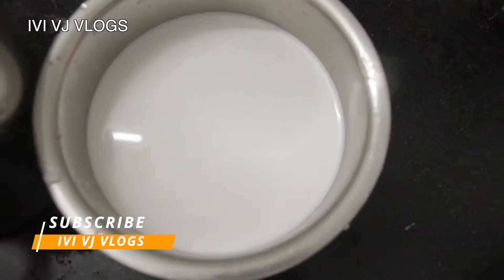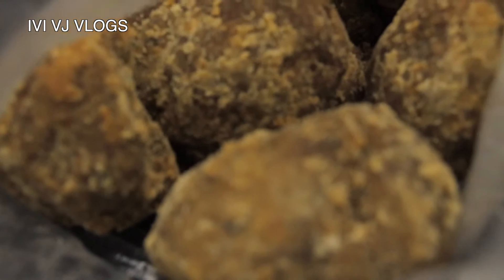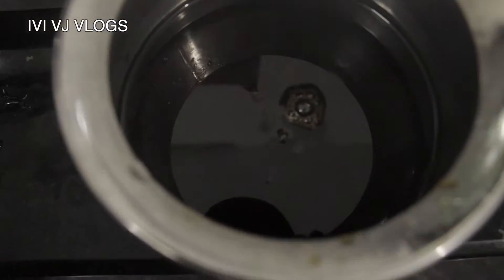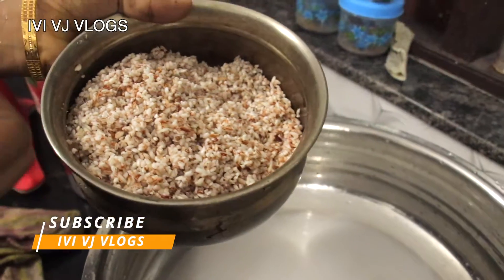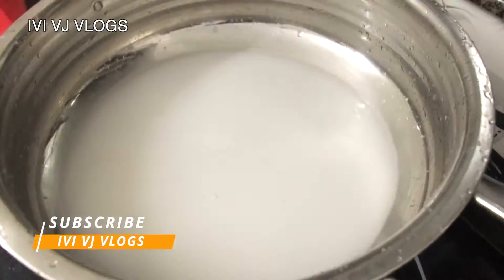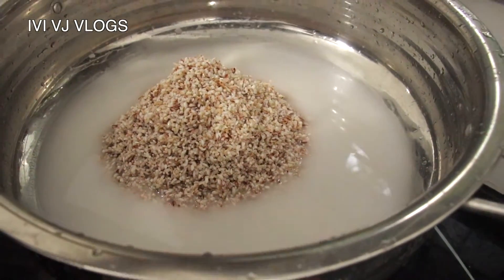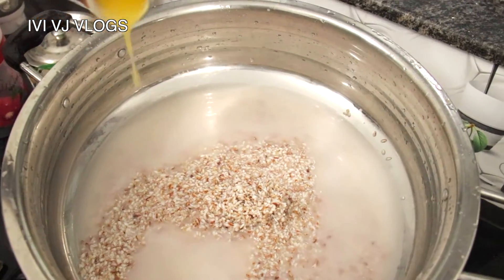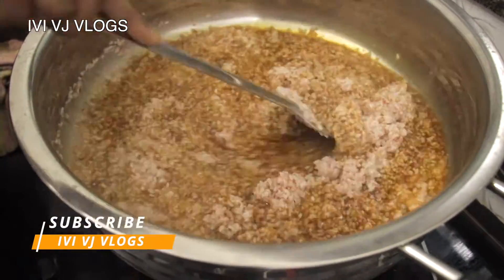Ari Payasam/അരി പായസം